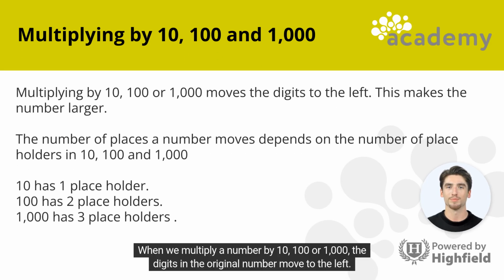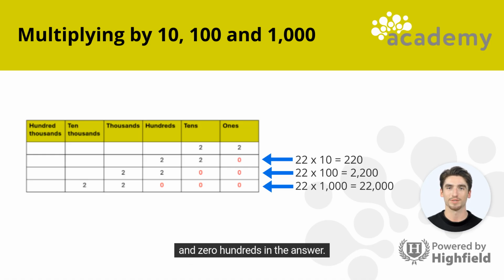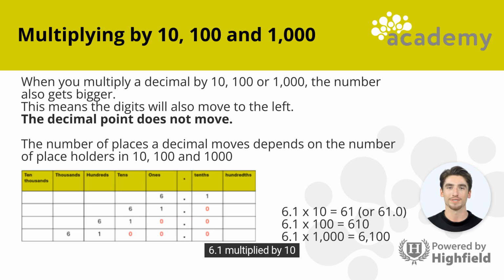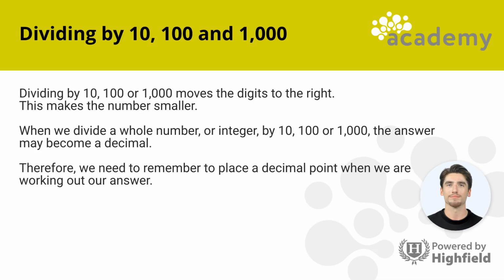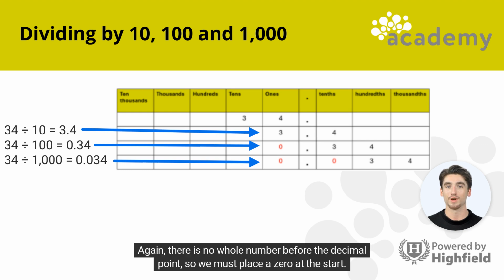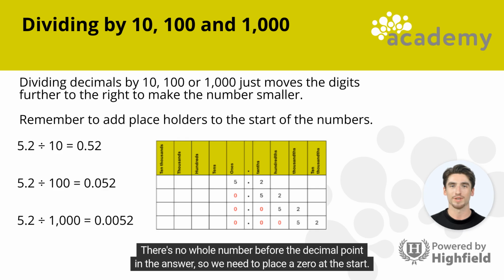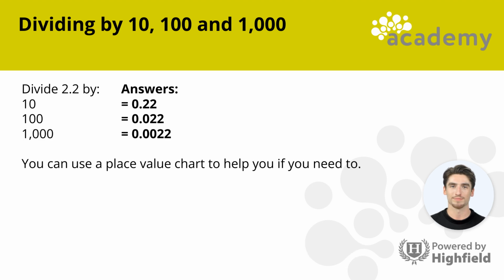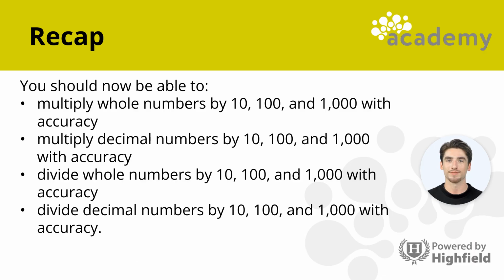Functional Skills Maths Level 1 - Multiply and divide whole numbers & decimals by 10, 100 and 1000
A maths functional skills level 1 tutorial video to show how to multiply and divide whole numbers and decimals by 10, 100 and 1,000.